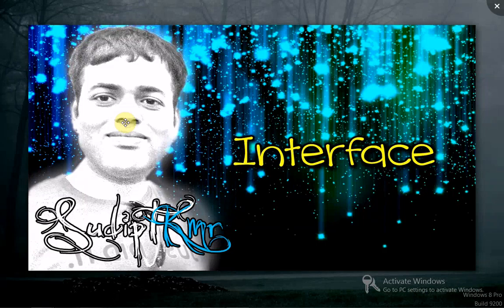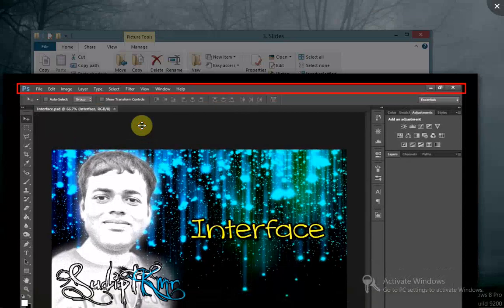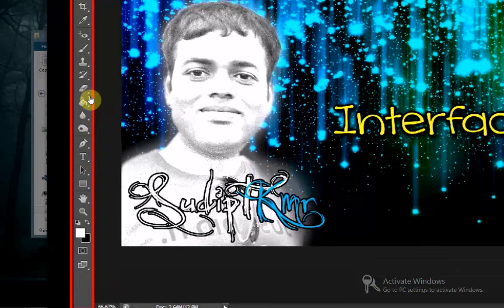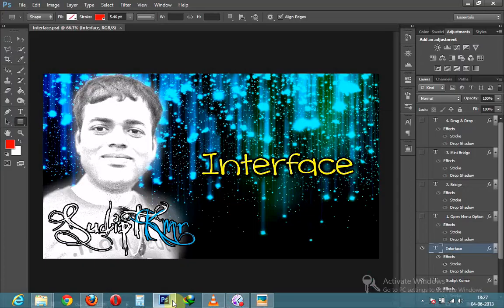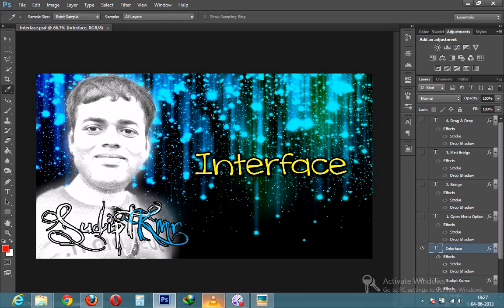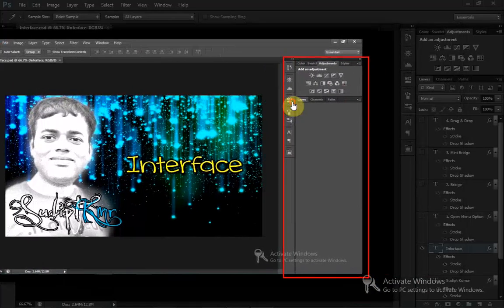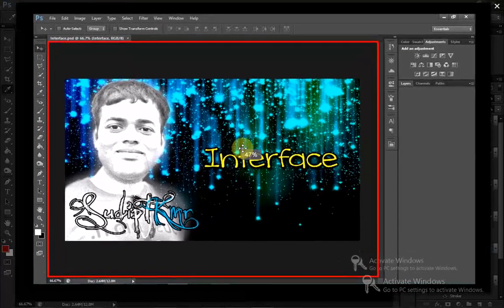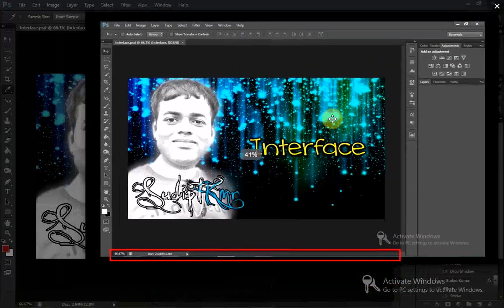2.1 Introduction to Interface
Hope so you would like my tutorial

If u Like it then please don't forget to
1) Click on the like button